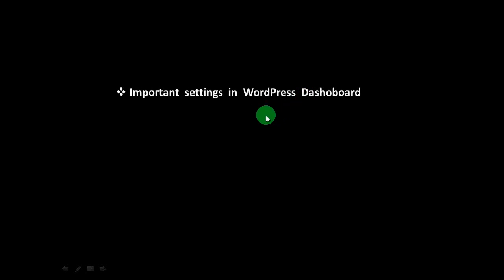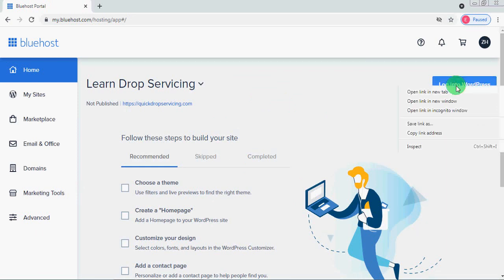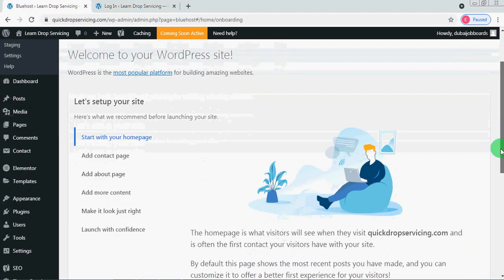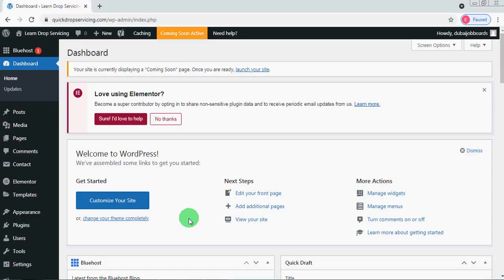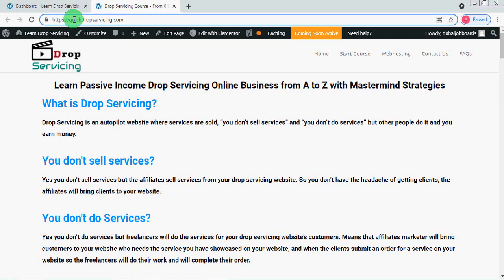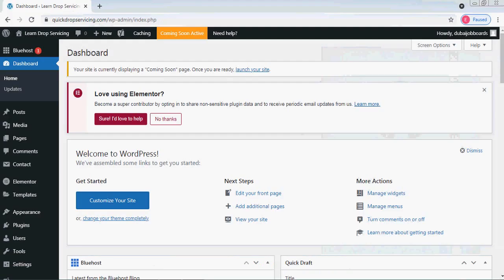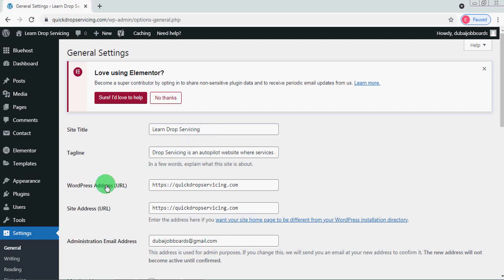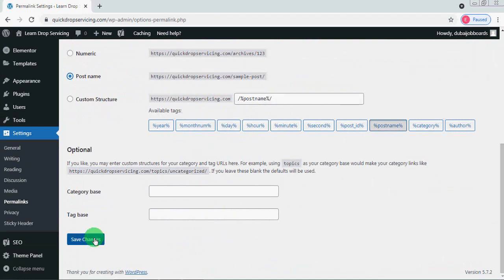Lecture 3 | Important WordPress Initial settings | Cheap Web Hosting Series | cheap website hosting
Here is the link to get this best but cheap web hosting for your blog
In our third lecture of the series, we dive into the crucial initial settings of WordPress that are essential for optimizing your website's performance on a budget-friendly cheap web hosting plan. Discover the key configurations that will enhance your site's functionality and user experience while keeping costs low by getting cheap website hosting. Whether you're just starting or looking to refine your WordPress skills, this tutorial is packed with actionable insights to help you make the most out of your cheap web hosting solution.